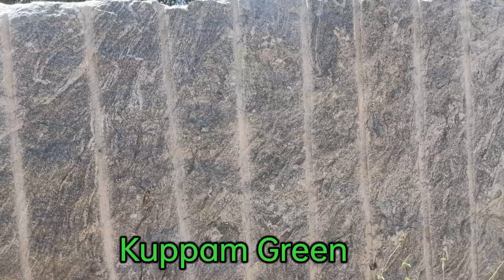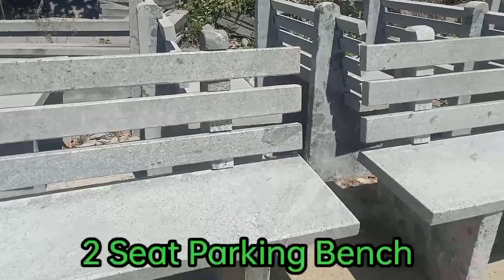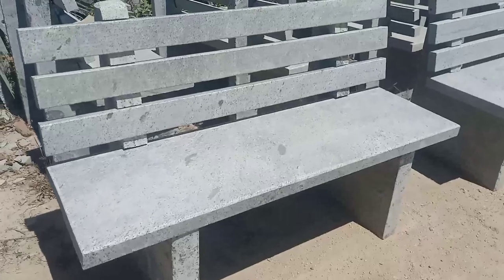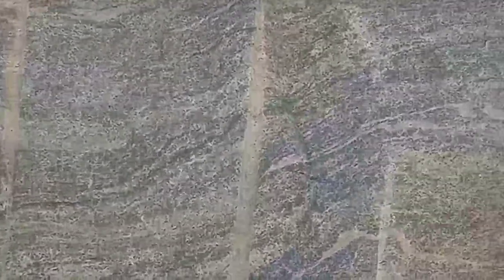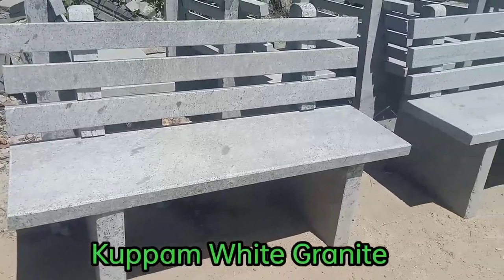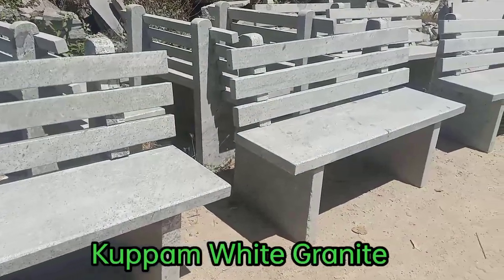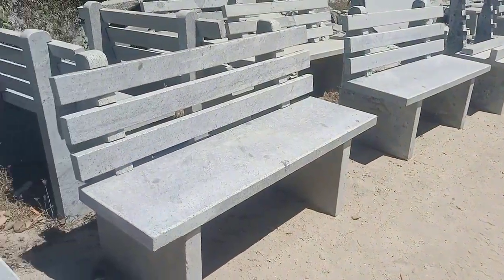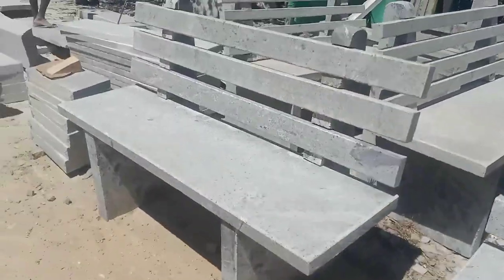kuppam Granite Parking benches 2 Seater white Granite Park Bench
Kuppam Granite Parking benches Modern 3 Seater Granite Stone Park Bench with Back. ₹ 7,500 Get Latest Price. Seating Capacity: 2 Seater. Material: Granite. Bench

kuppam Granite Parking benches
ToModern 3 Seater Granite Stone Park Bench with Back. ₹ 6
500 Get Latest Price. Seating Capacity: 3 Seater. Material: Granite. Bench
Krishnagiri
Benches
Granite bench designs
granite flooring
Kuppam Green
Kuppam white
Krishnagiri granite factory
Kuppam white granite flooring
Kuppam green granite flooring
krishnagiri granite
krishnagiri granite price
krishnagiri granite market